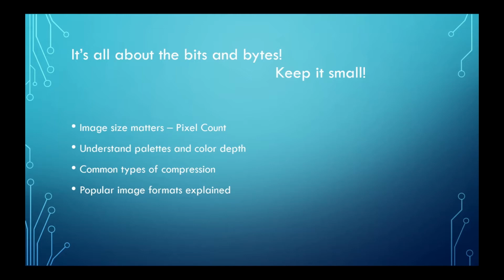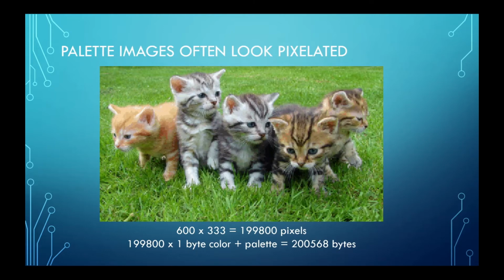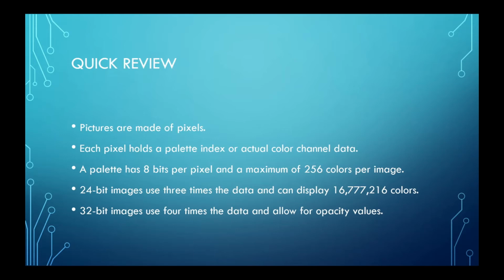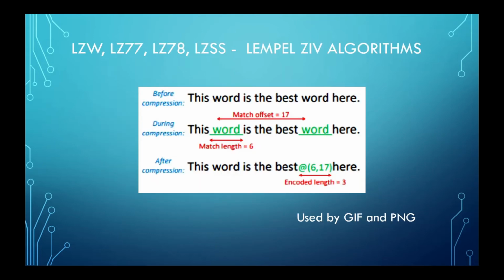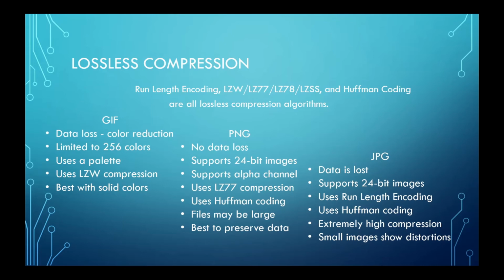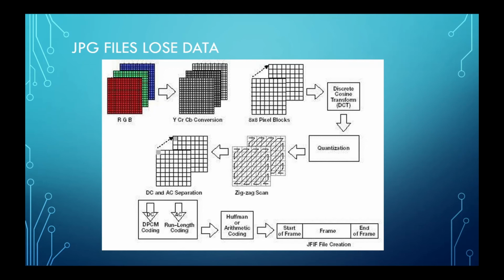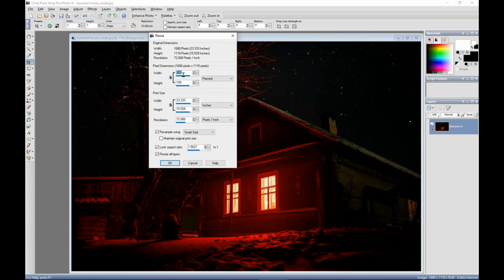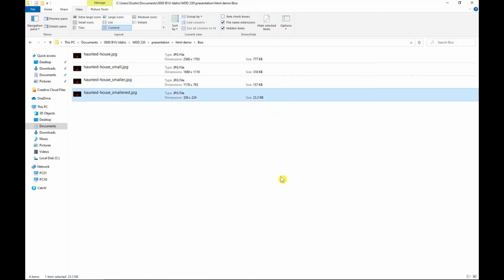Image Sizing and Compression